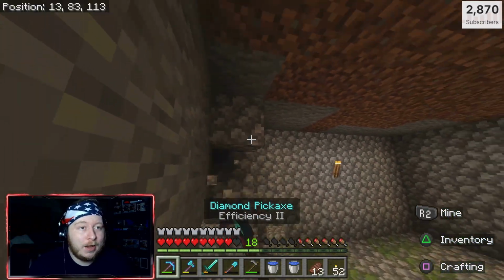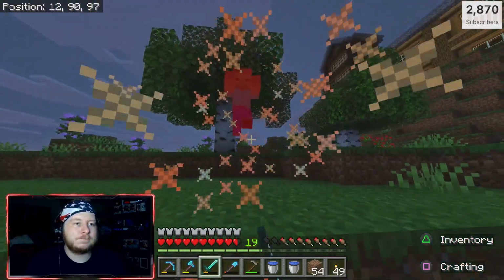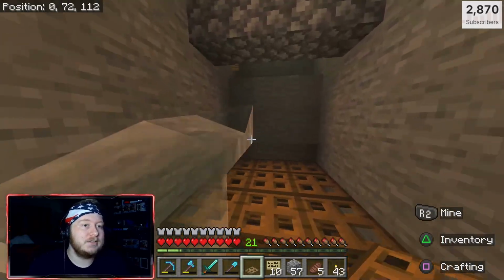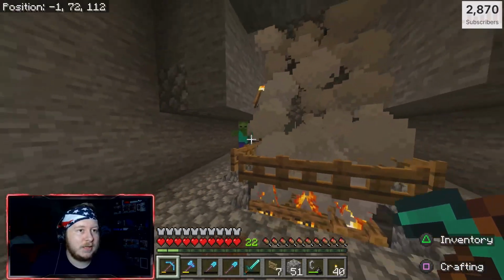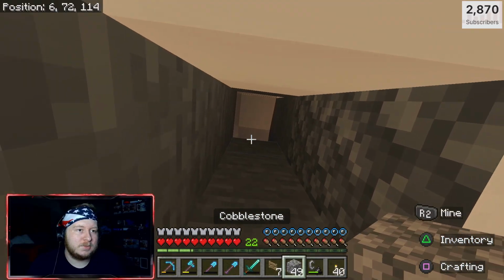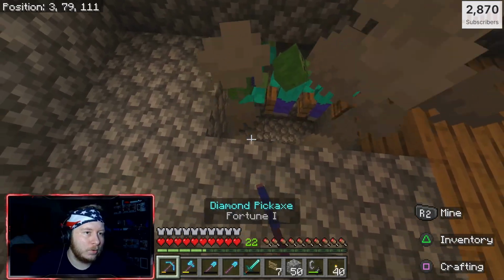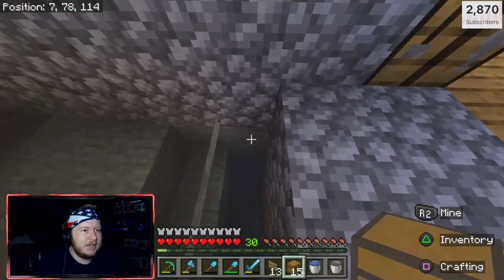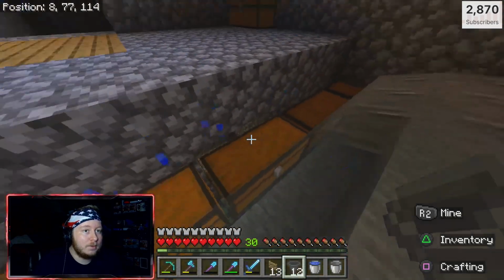FU7KERSON's SURVIVAL WORLD | S1 | EPISODE 127 | "PAINFUL ZOMBIE XP FARM!!"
~~~| Josh Fulkerson's Discord |~~~

~~~| SPECIAL GUESTS |~~~